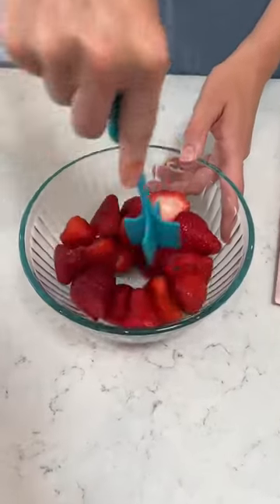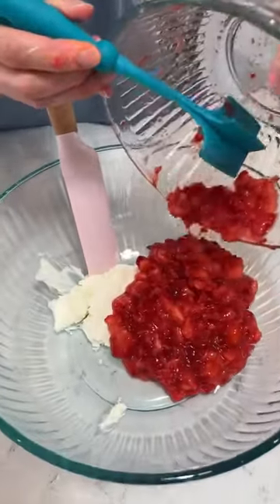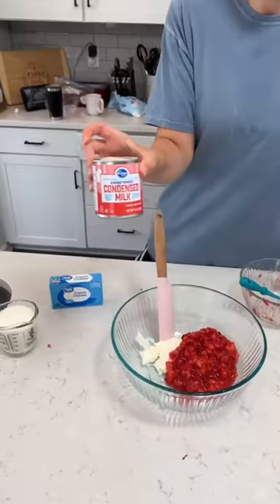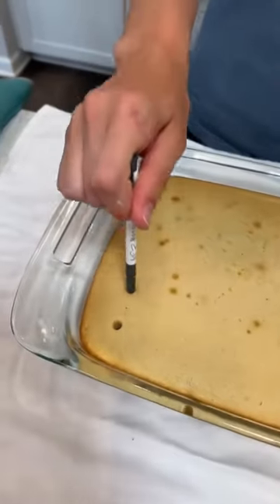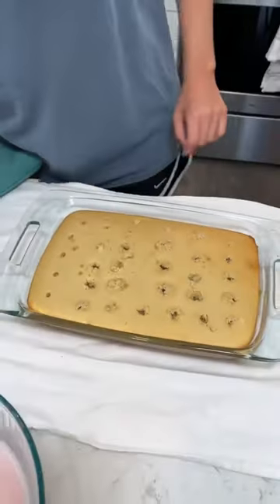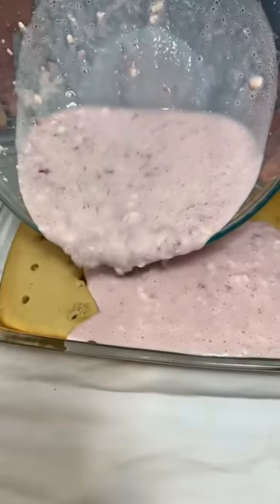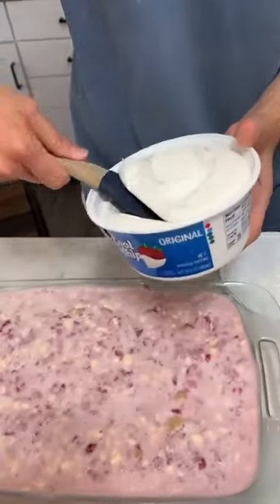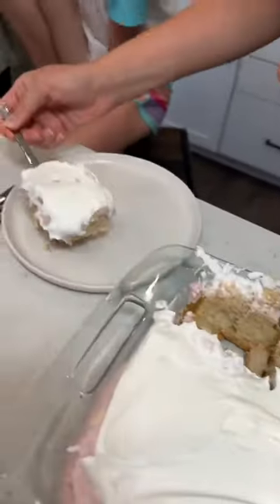strawberry cream cheese poke cake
This video was produced by Network Media LLC and Charles Parks